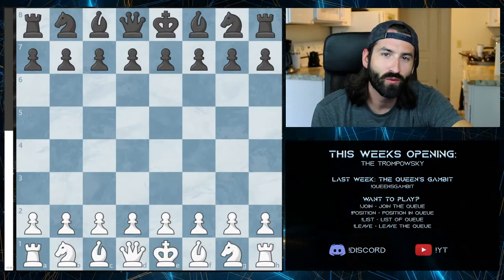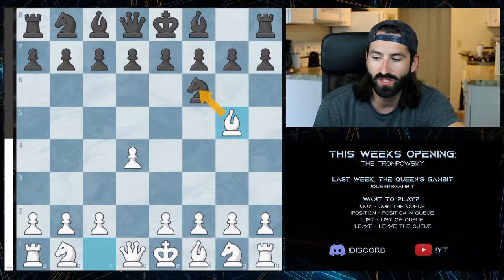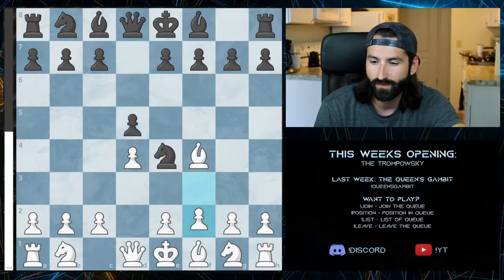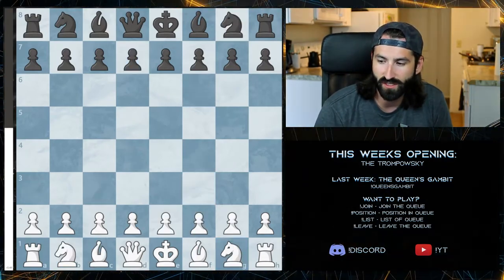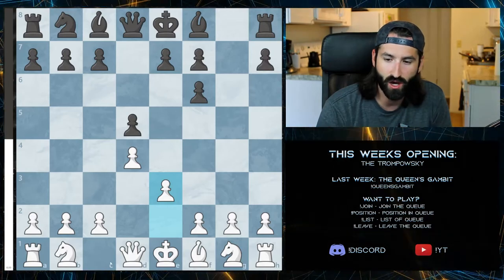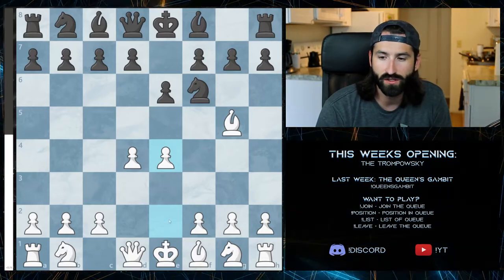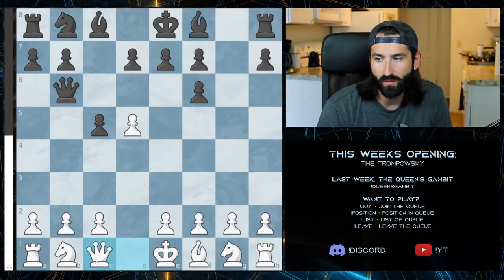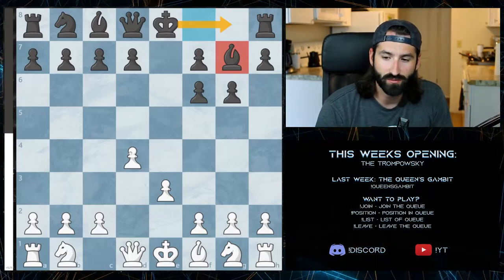Learn the Trompowsky Attack in 5 Minutes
Want to learn the basics of Chess? Today we learn the Trompowsky for white in Chess.  Understanding the basics of the opening will help you win games as white as you try and improve your ELO ranking.